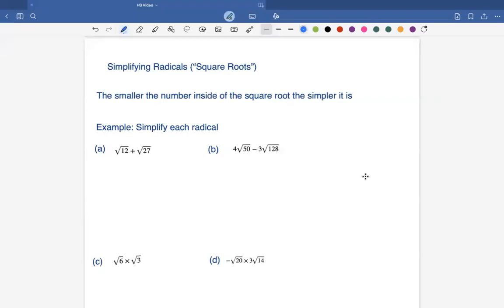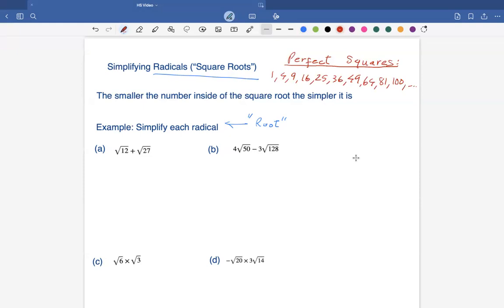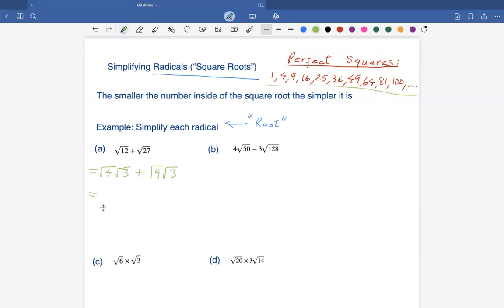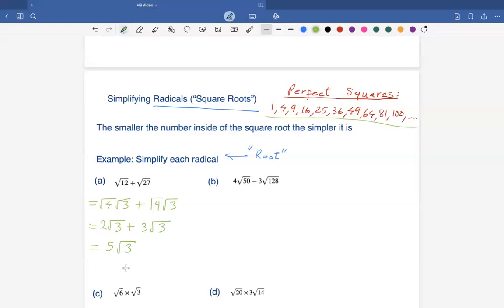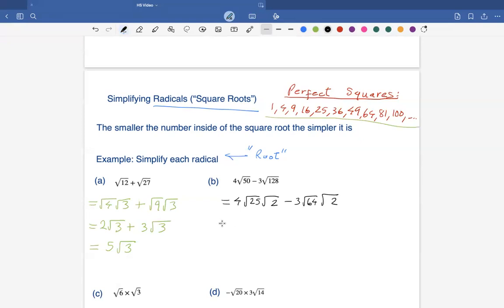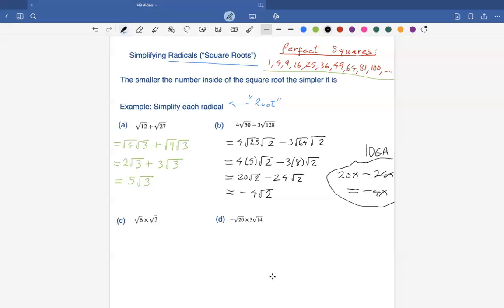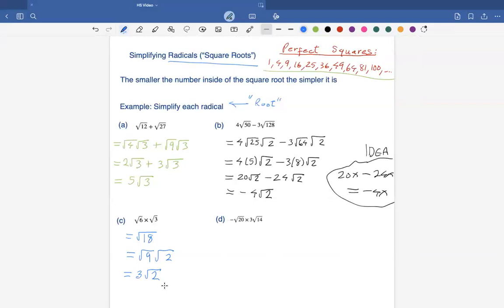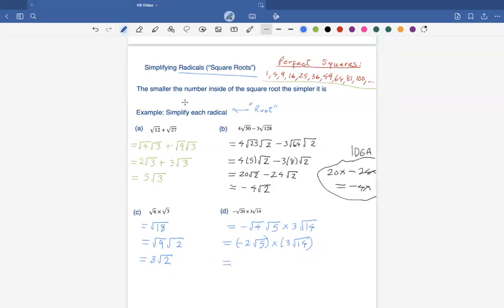PreCalculus: Simplifying Radicals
How to simplify radicals (square roots) with addition, subtraction and multiplication.